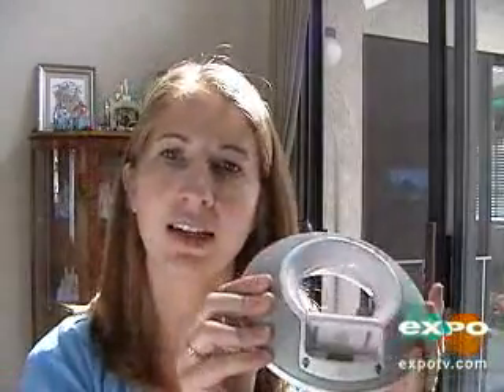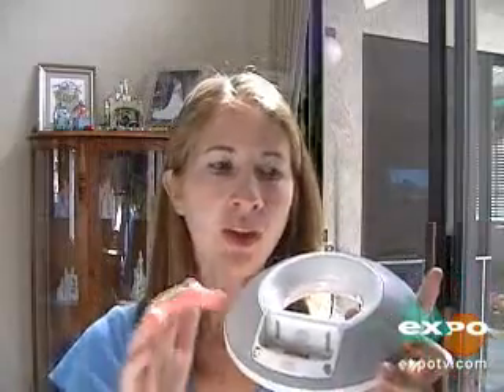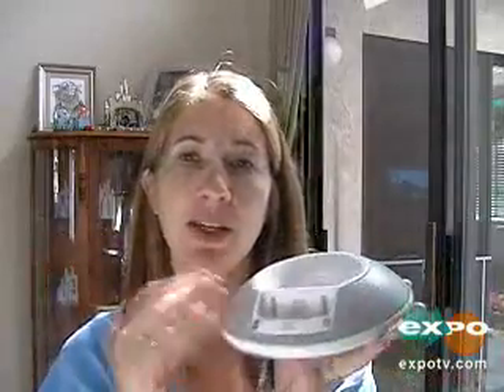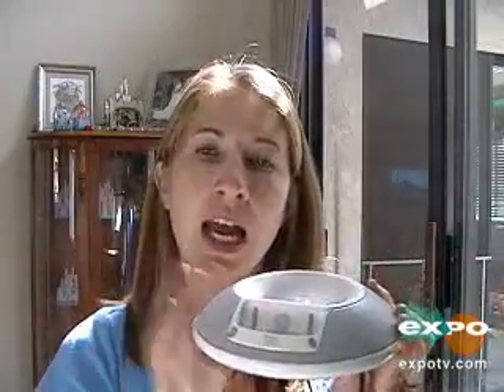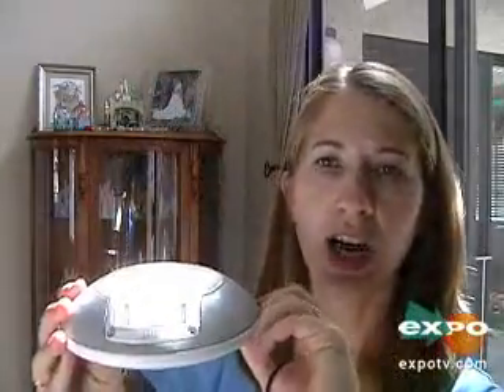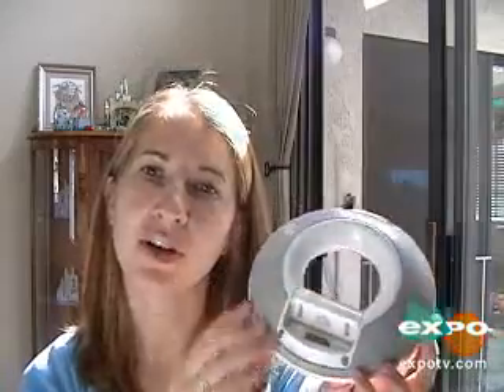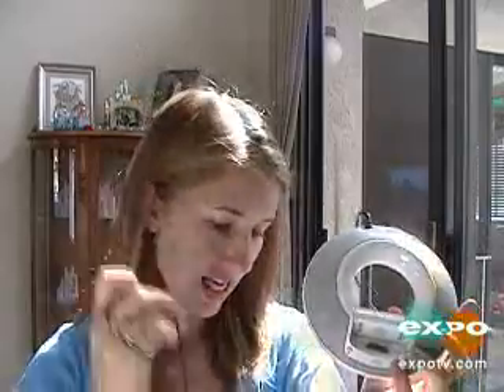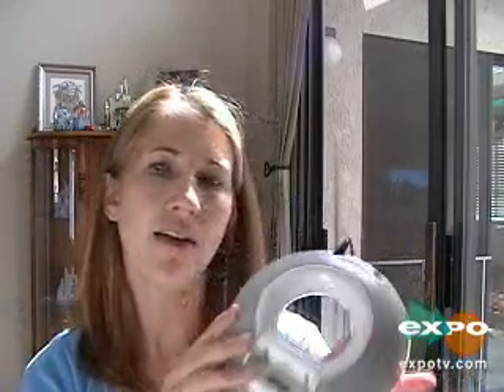JBL On Stage Opinion